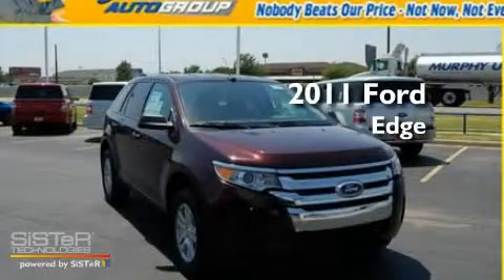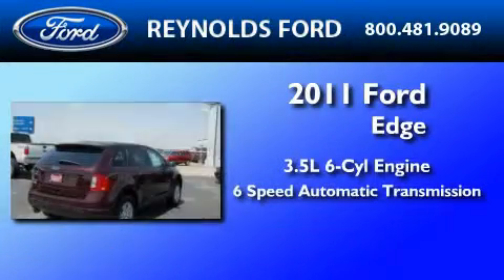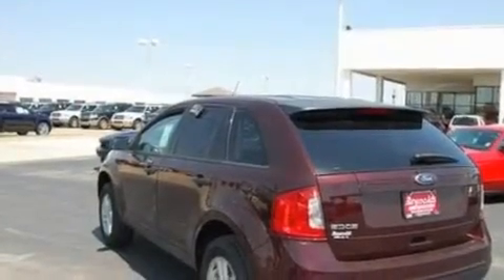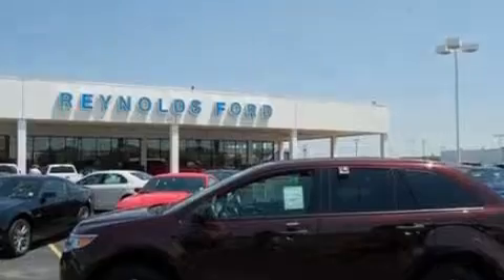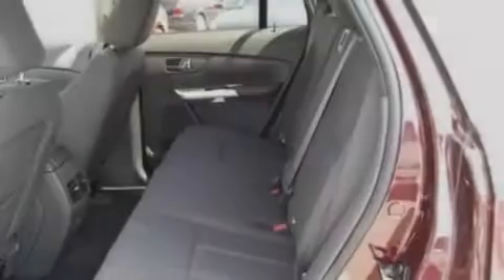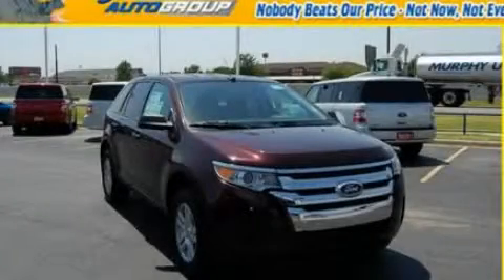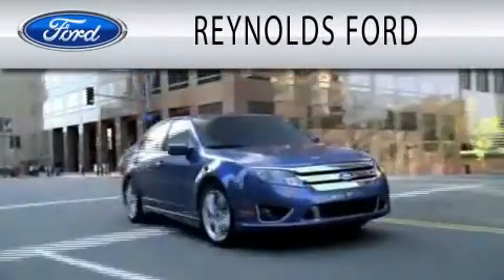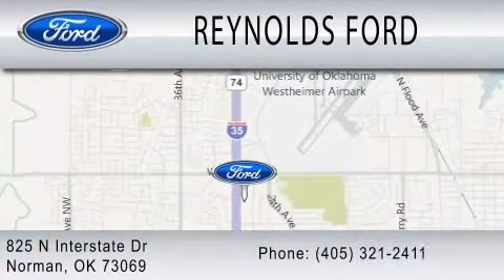2011 FORD EDGE Norman OK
Year : 2011
 Make : FORD
 Model : EDGE
 Engine : 3.5L V6
 Trans . : AUTO 6SPD
 Exterior : BORDEAUX RESERVE RED METALLIC
 Miles : 4
 Interior : CHARCOAL BLACK
 Stock : FB654